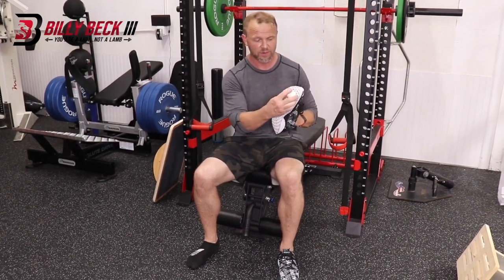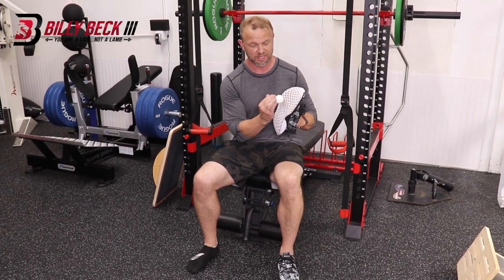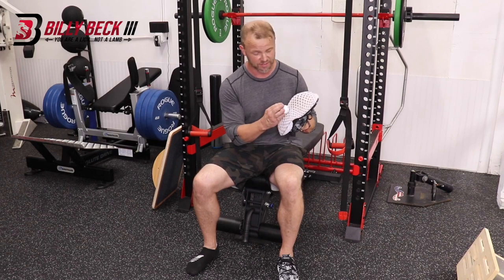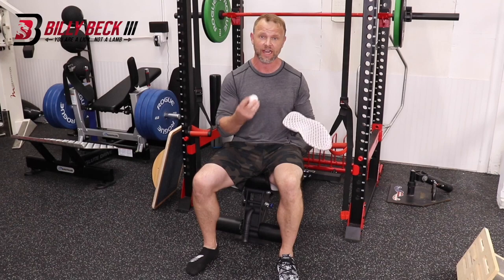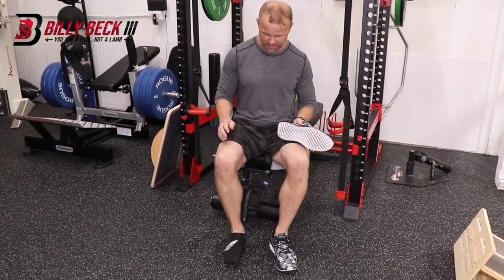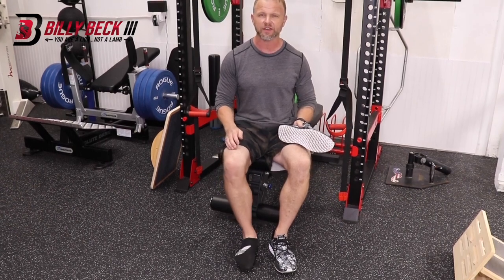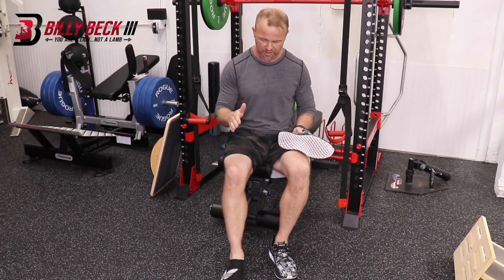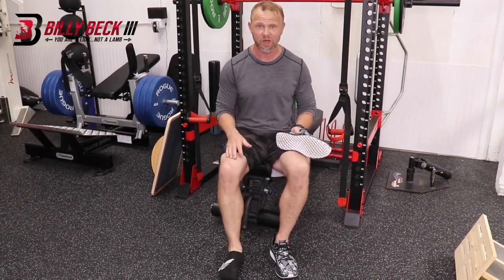Golf Ball Rollout